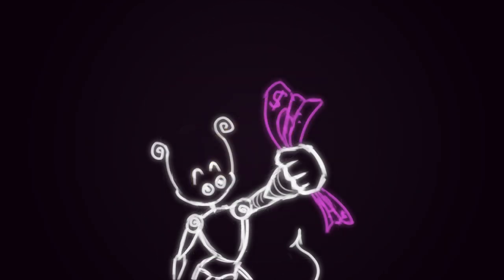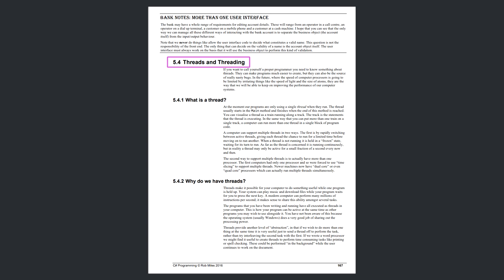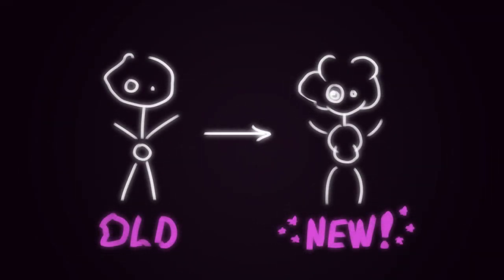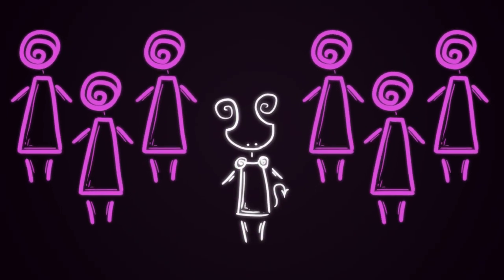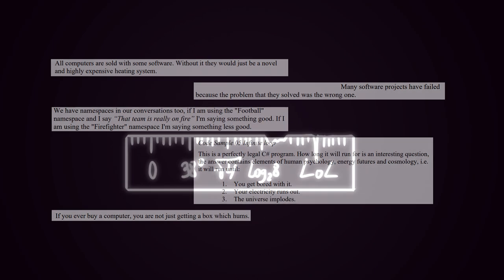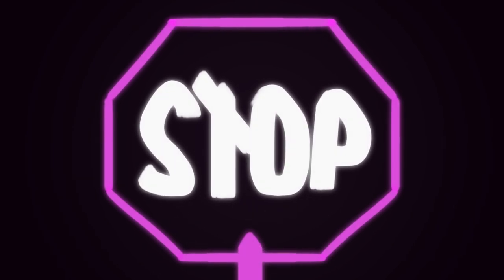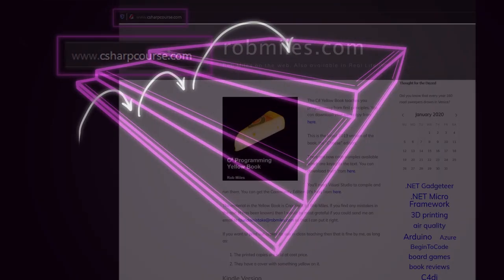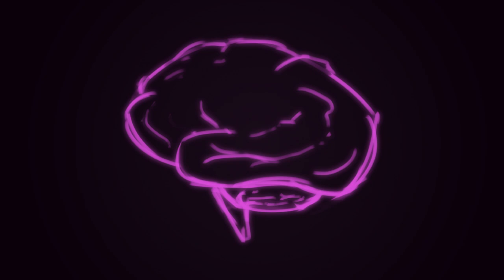Can you learn C# by reading a book? (C# Yellow Book)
If you are learning C# by yourself, you might feel the need for systematized information. That's where free C# books come in handy!

When C# (or any knowledge, to be honest) is put into a book, there's usually at least some structure that allows you to gradually move from the fundamentals to complex topics. Rob Miles did a great job, because by reading "C# Yellow Book" not only will you get all the information you may need to start making meaningful C# programs or develop games in Unity, but you will also have some fun because of the unique style of writing and silly jokes.